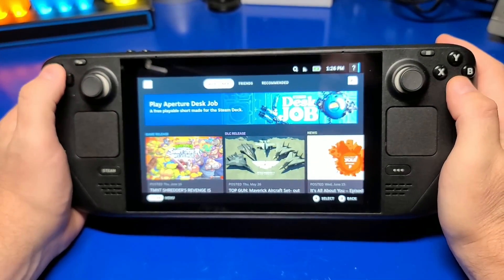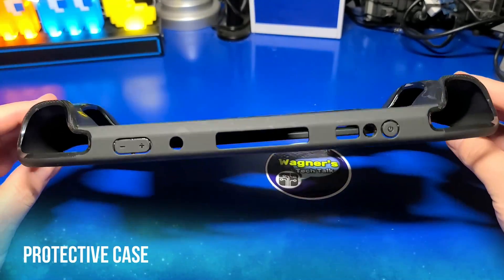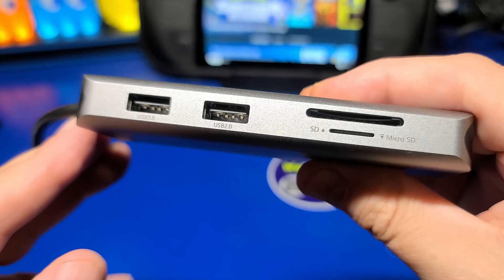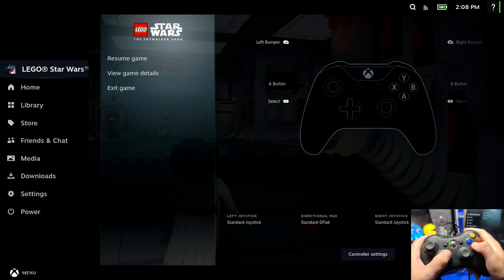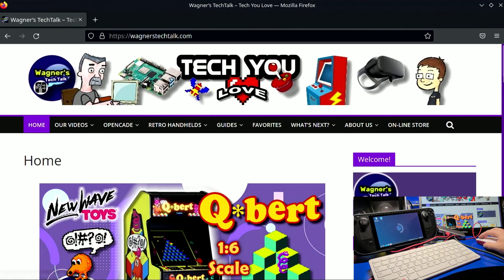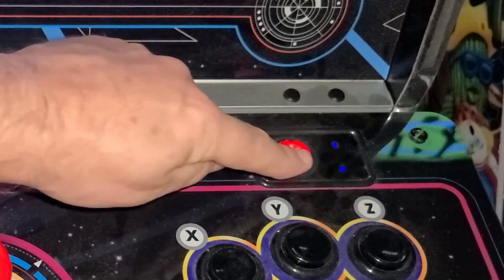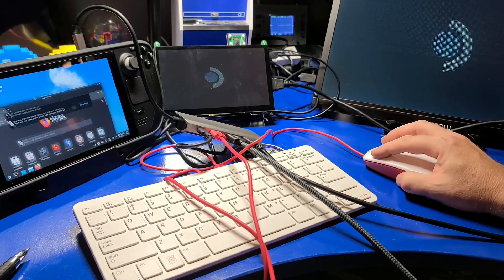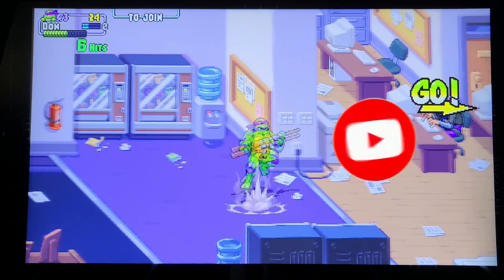Steam Deck Dock Option: DUAL HDMI OUT and connection testing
This Steam Deck Dock Option has dual HDMI output ports, x1 USB 3.0 port, x2 USB 2.0 ports an SD Slot and a microSD slot.  If you own a Steam Deck, one of the first things you may want to do is connect it up to a TV or Monitor and this video will show you just how to do it!  We'll connect a number of devices including: wired xbox 360 controller, 8Bitdo SN30 Pro+ BT controller, Keyboard+Mouse (USB), Legends Ultimate Arcade, x2 external monitors and a microSD card.

* Steam Deck Guide with much more info (including Windows install to a microSD)

Chapters
00:00 - Intro
00:32 - Preface
01:10 - Stands
01:44 - Protective Case
02:43 - Docking Station Option
03:43 - Connect clone XBox 360 Controller (USB)
05:28 - Bluetooth Controller
06:35 - Keyboard & Mouse (USB) in Desktop Mode
07:10 - AtGames Legends Ultimate (USB)
08:31 - AtGames Legends Ultimate (BT)
09:24 - Connect x2 Monitors
10:23 - Add a microSD to Dock
11:15 - Outro

Products shown:
* USB-C Dual Monitor Docking Station (Amazon)
* Steam Deck TPU Protective Case (Amazon)
* Stand Base Compatible with Valve Steam Deck (Amazon)
* 8Bitdo Sn30 Pro+ Bluetooth Controller (Amazon)
* Clone XBox 360 Wired (USB) controller (Amazon)

* There was an update in April 25th, 2022 that improved compatibility with a number of Type-C docks and PSUs.  More about this update under the OS Update section